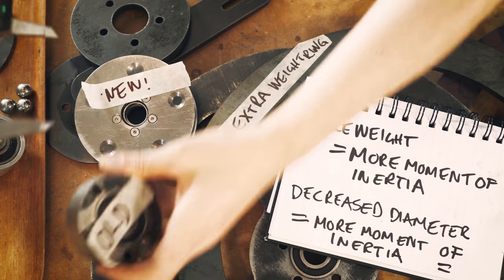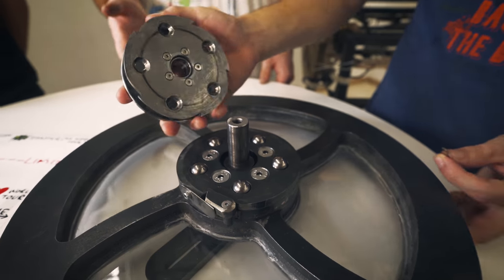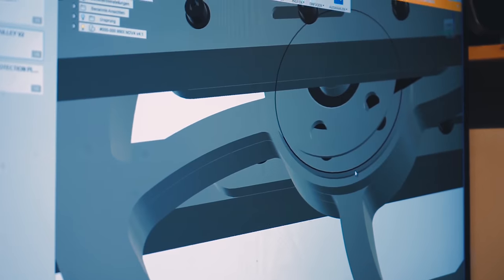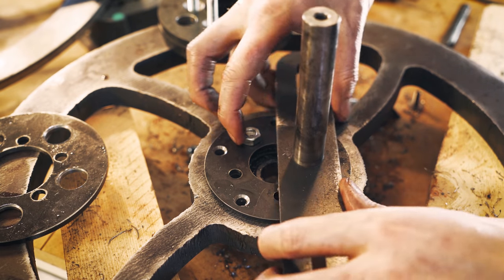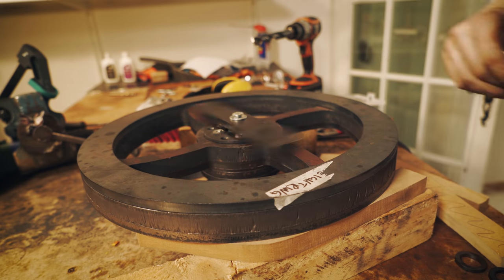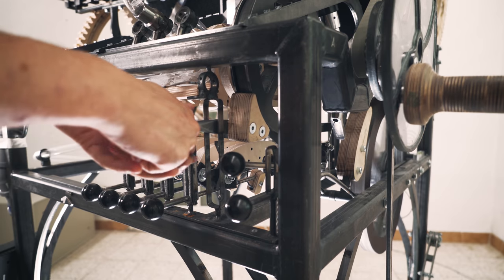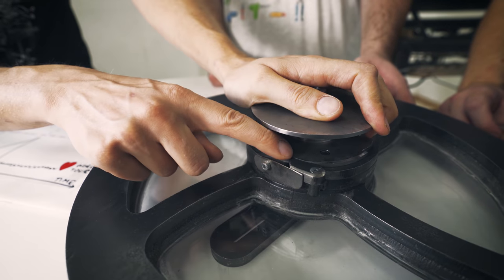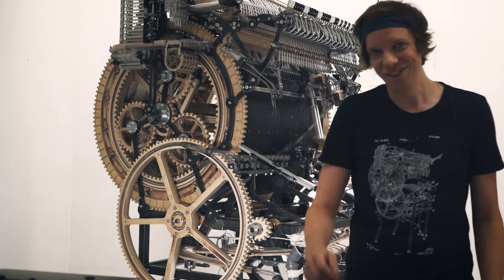Flywheel Torque Limiter - Marble Machine X#90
- You WON`T BELIEVE Whats inside this Flywheel! ;) Moment of Inertia meets Artificial Intelligence. Safety first! The Torque Limiter will prevent the Marble Machine to Explode if something gets stuck in a gear somewhere, saving a concert or the whole world tour.

Huge thanks to the entire MMX team for all the work being done behind the scenes and especially Tobi, Alex and Florian for the help with the flywheel:

MORE ALLIES:
►Viktor Stenberg, Calle Guldstrand, Gustaf Törner | ProtoCut
►Liam Ward
►David Lewis
►Tobias Smidebrant
►Erik Holke
►CNC Routerparts
►Nathan Skalsky
►Karin & Olof Eneroth